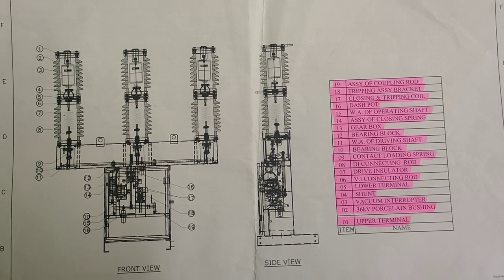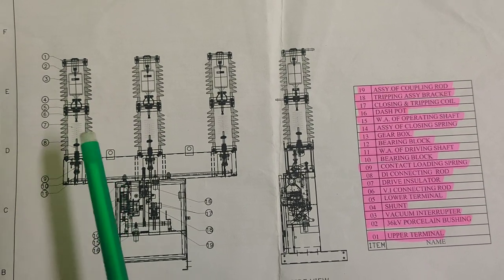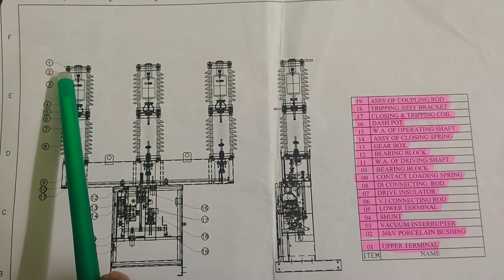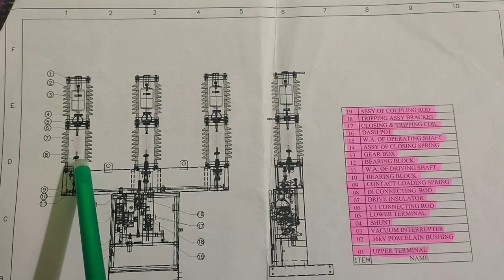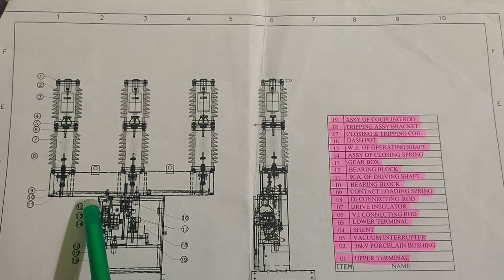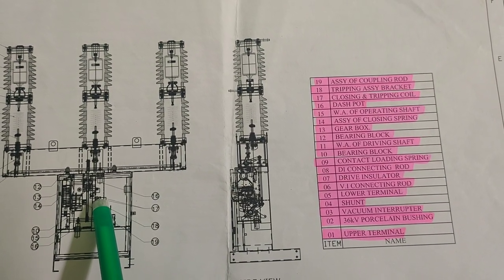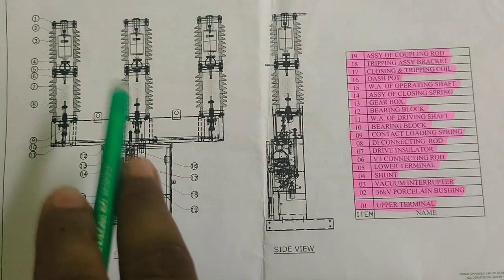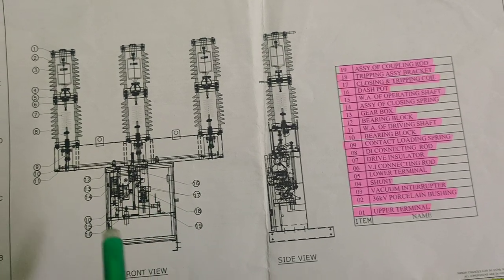33 KV circuit Breakers Parts Inside Outside sub station Power Plant